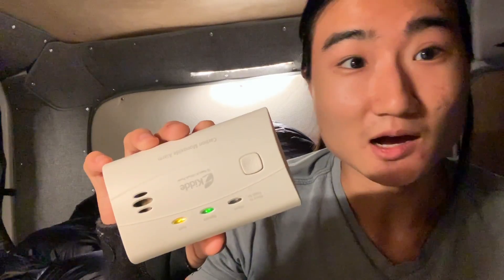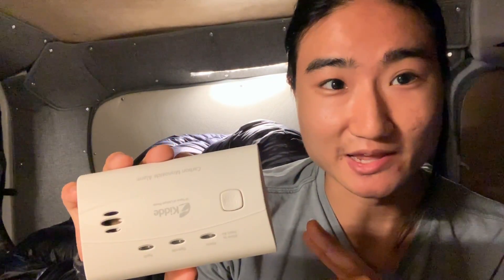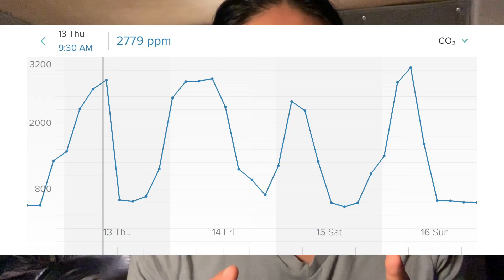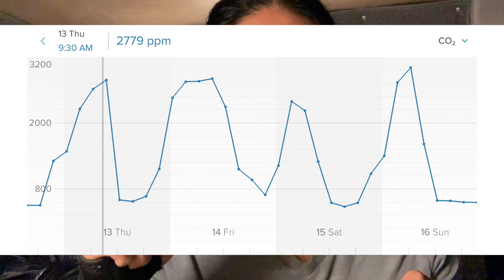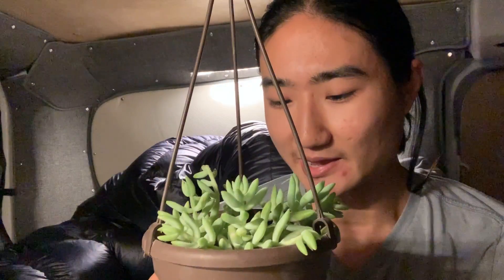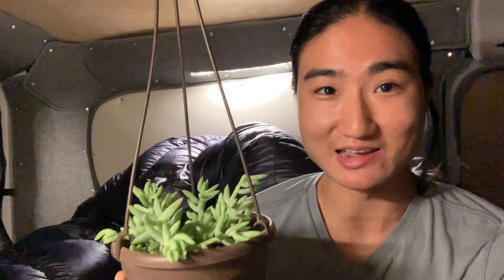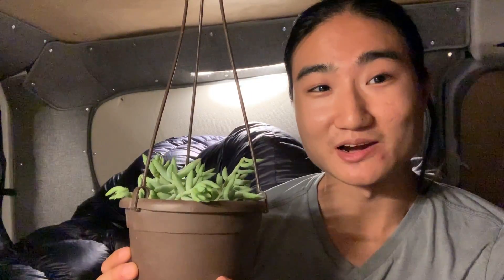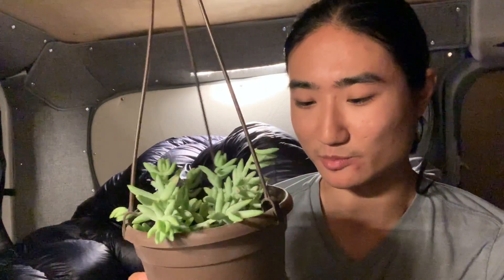Dangers of CO2 Buildup Living in a Van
New research is showing the negative effects of CO2 on sleep and mental health. When I measured CO2 in my van I measured a huge spike at night from 500ppm to 3000ppm.